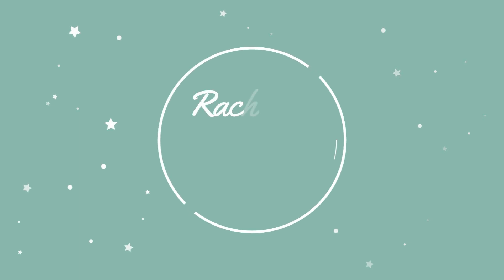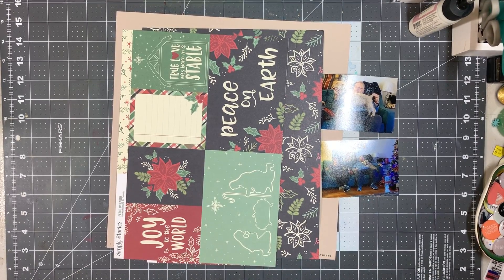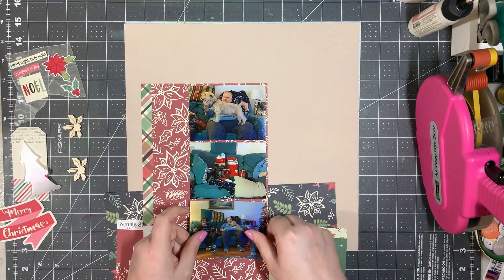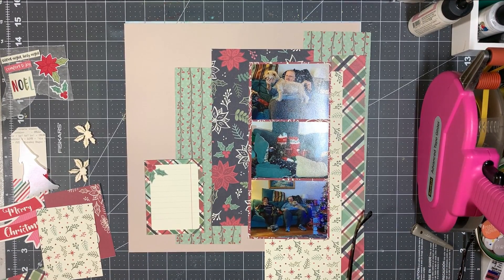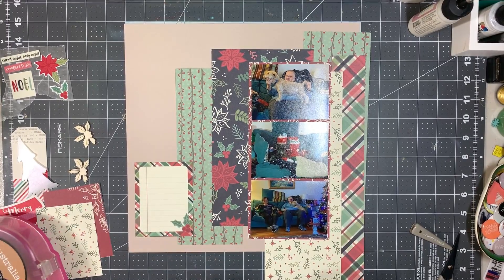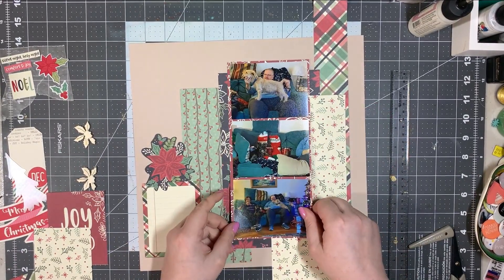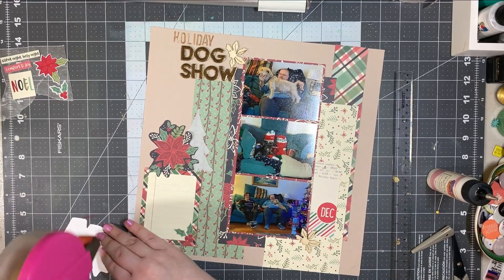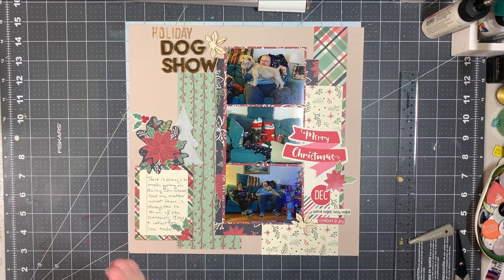Scrapbooking Process Video: Holiday Dog Show (From our Scrap Bin)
We are excited to give you some inspiration for how to use of your scraps on you layouts!  We will be posting our process videos on the 15th of every month.  Please check out the links below and follow all of the talented ladies!  Thank you so much for stopping by.